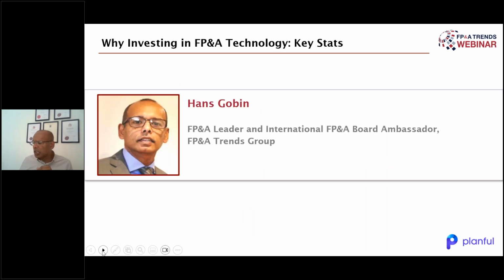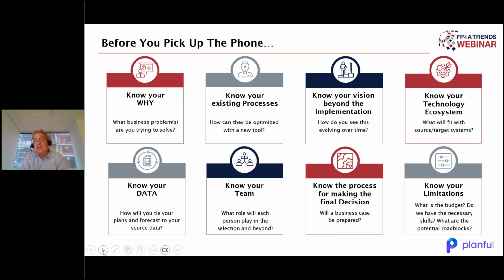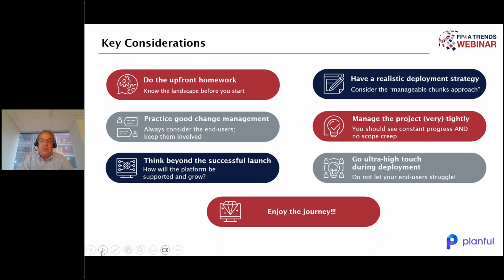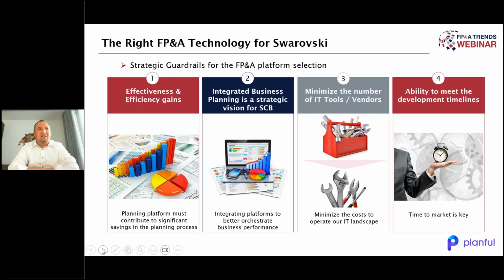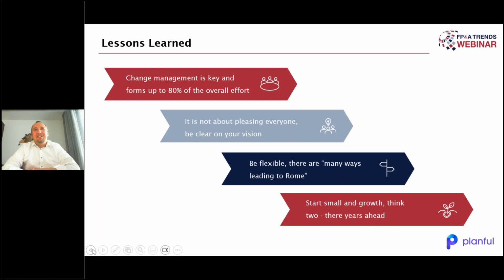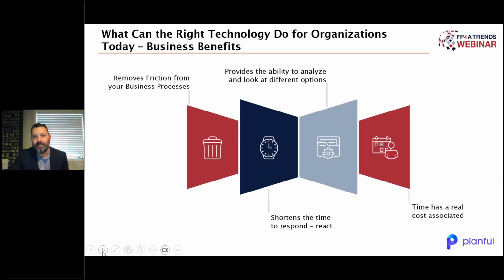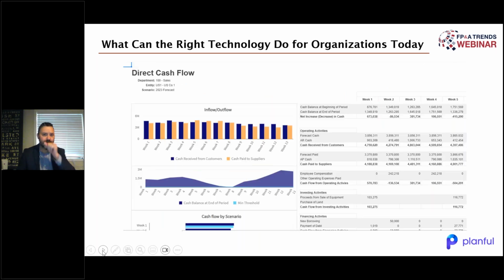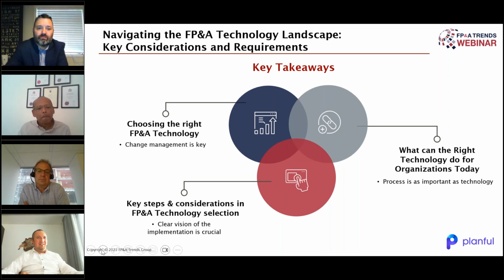Navigating the FP&A Technology Landscape: Key Considerations and Requirements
⚙️ Choosing the right technology for FP&A is crucial for success, but it can be daunting.

Many organisations still rely on outdated tools which cannot handle the complex needs of modern planning.

📢 At our recent FP&A Trends webinar, we explored key considerations for selecting and implementing an FP&A technology solution that fits today's uncertain world.

Senior finance practitioners from SWAROVSKI, Omnicom Group and Planful shared their experiences and practical insights.

0:00 Introduction
5:11 Why Investing in FP&A Technology: Key Stats
8:24 Key steps & considerations in FP&A Technology selection
24:25 Choosing the Right FP&A Technology - A Case Study at Swarovski
38:52 What can the Right Technology do for Organizations Today
51:53 Key Takeaways and Q&A Session